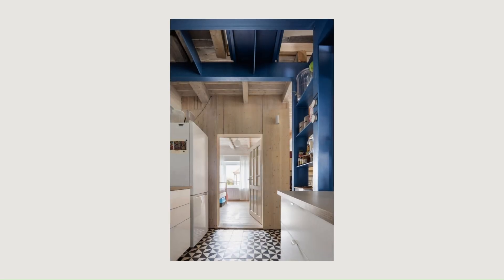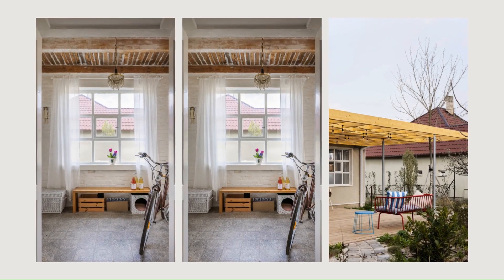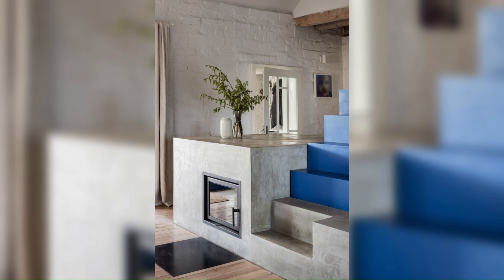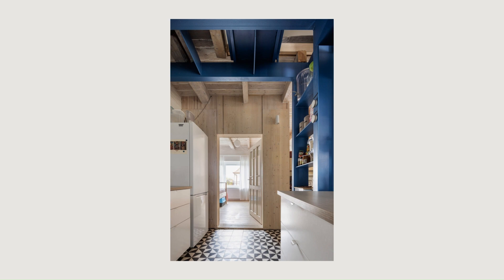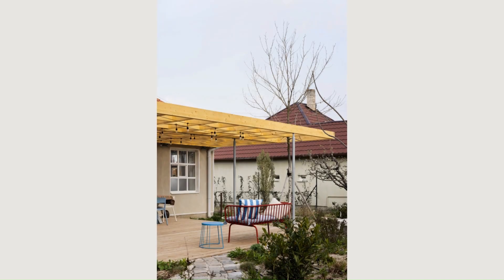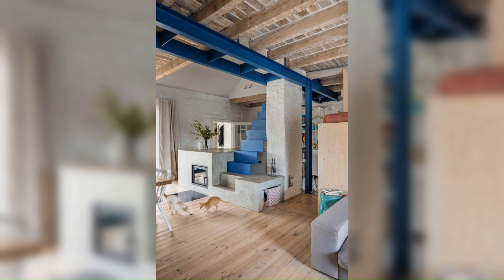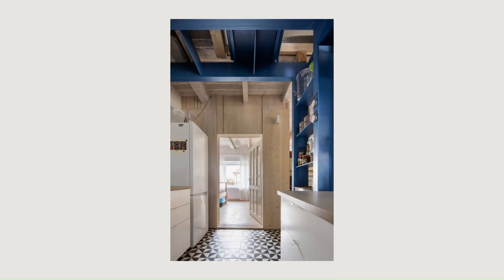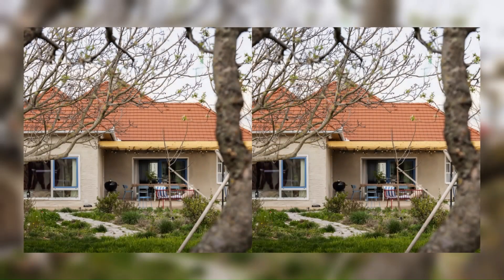Atelier of a Film Director By benkobenkova In STREKOV, SLOVAKIA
My journey with this assignment didn’t start in the usual way, although perhaps, looking back, it should go like this every time. A friend of mine, whom I met at the book club, called me saying he wanted to buy a house. We did the viewing together. It took us two and a half hours by train to get there. The friend's choice was driven by a reasonable commute by public transport but was also looking for a quiet place. First, I was not convinced - to start with, it wasn’t in the mountains as one would expect but in our Slovakian lowland. However - once there I immediately fell in love with this place and so did he. Simple structure, a classic cube with an extension into the garden. The building was in the "original state" as the real estate agent would say but had tons of character.

Archi Studio

Architects: benkobenkova
Area: 130 m²
Year: 2021
Photographs:Matej Hakár
Manufacturers:  Ikea, maxdetail
Lead Architects: Jana Benková, Juraj Benko, Marián Gombarček
City: Strekov
Country: Slovakia